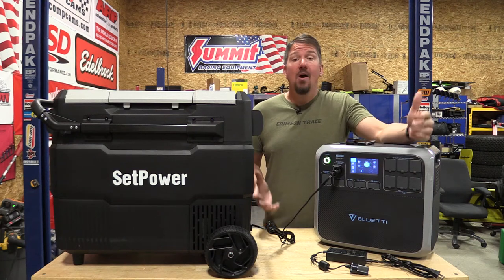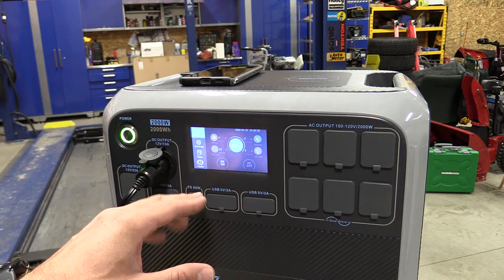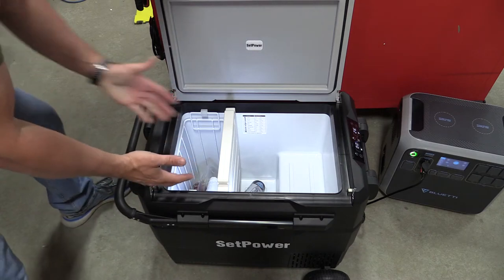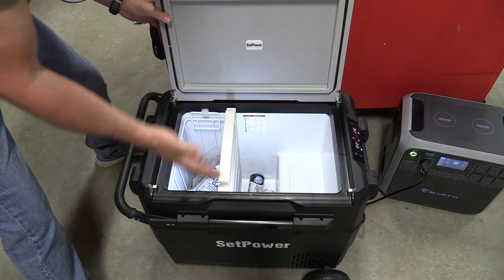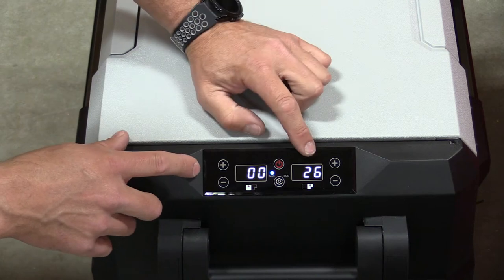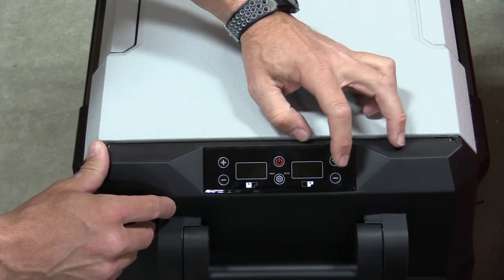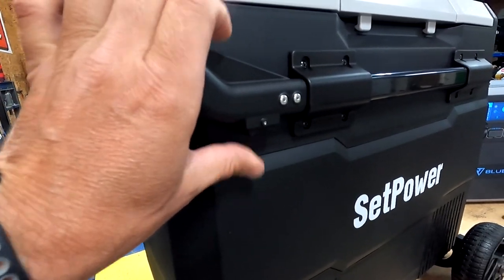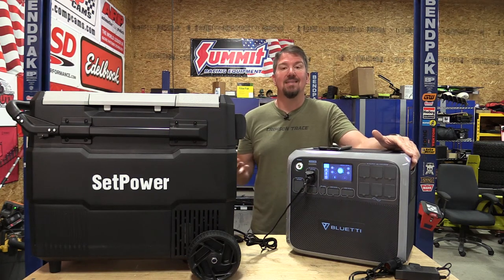The Ultimate Beer Cooler! Setpower Portable 60QT RV60D Pro 12V Fridge And/Or Freezer With Wheels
We have found ourselves traveling a lot lately and found we needed a way to keep items cool or frozen.  The Setpower RV60D Pro gives us a fridge and freezer combo so we have options with our food.  Since the video was made, we have found it works great for freezing fresh fish.  We have tried cleaning fish while on the water and freezing the filets right away.  This saves us time after we dock and makes fishing a bit more enjoyable.

This Fridge/Freezer is also something that works well for camping, meetings, backup cooler for power losses, and for travel.  The versatility of being able to change from half freezer and half fridge to all freezer or all fridge makes this amazing.

Reliability has been great.  The only issue we have is that when in Fridge and Freezer mode, the fridge side says it is below freezing when it is not.  That was scary at first as I was fearful of the beer exploding from being frozen.  Fortunately, that is just a sensor issue on my unit when it is 0 degrees in the freezer.